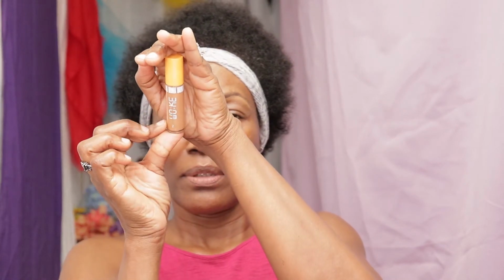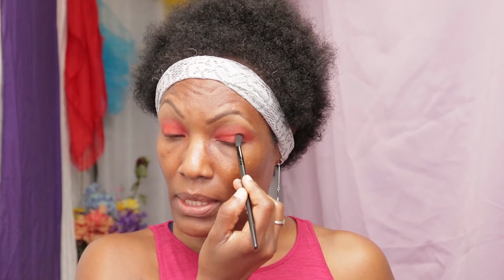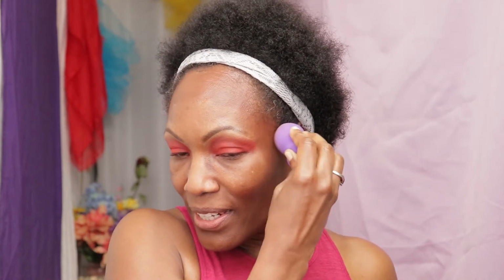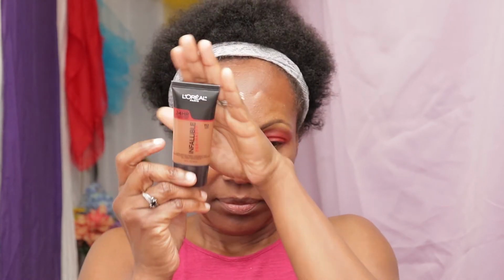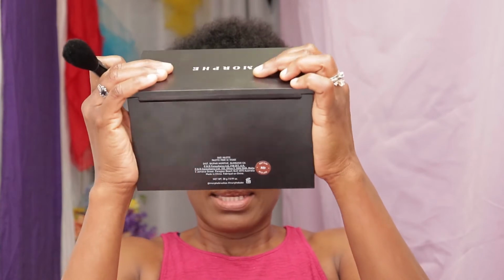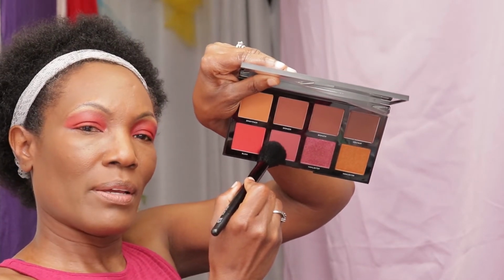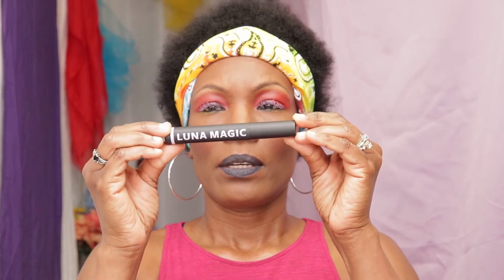MAKEUP OF THE DAY | ONE COLOR EYE SHADOW LOOK ON HOODED EYES | CALIENTE ARTIST COUTURE EYE PALETTE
ONE COLOR EYE SHADOW LOOK | HOODED EYES MAKEUP LOOK | FUN MAKEUP | CALIENTE ARTIST COUTURE EYESHADOW PALETTE |  MAKEUP FOR HOODED EYES | SINGLE COLOUR EYE SHADOW LOOK | UOMA DOUBLE TAKE SCULPT + STROBE DUO STICK BROWN SUGAR 3 | LOREAL 24 HOUR INFALLIBLE PRO MATTE FOUNDATION 112 COCOA | BEGINNER EYE SHADOW LOOK | BASIC EYESHADOW MAKEUP LOOK